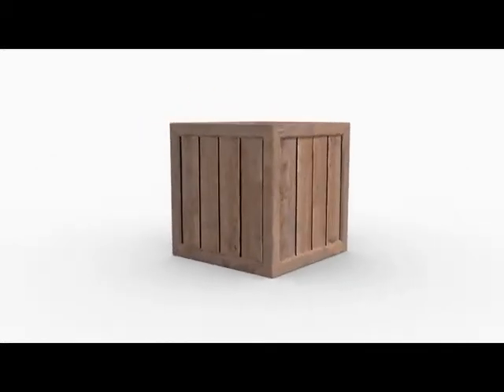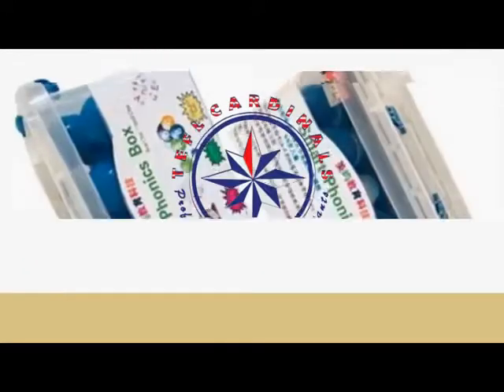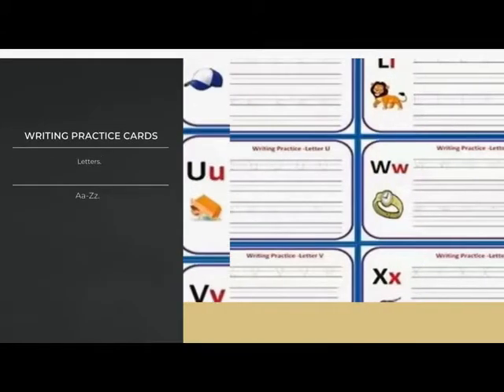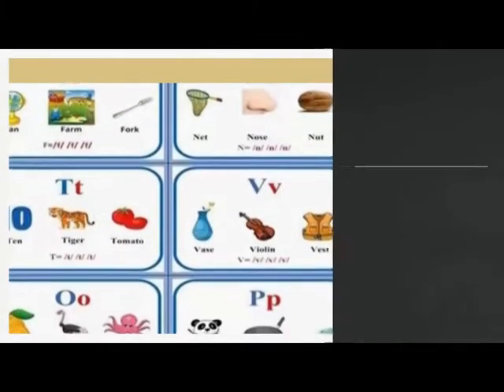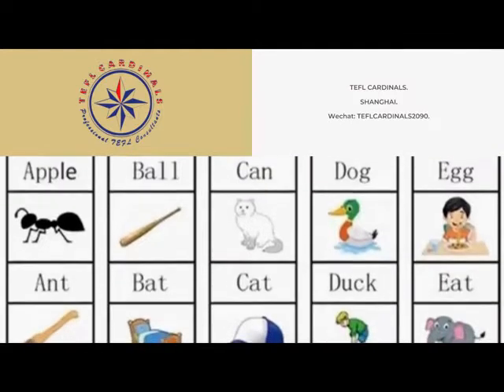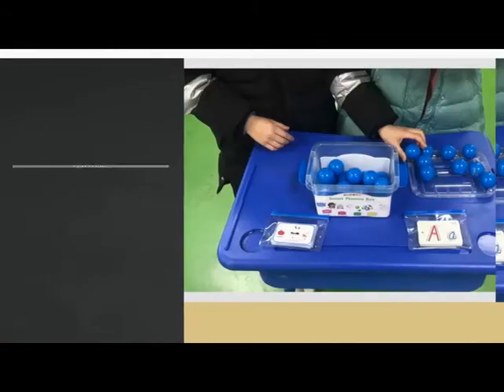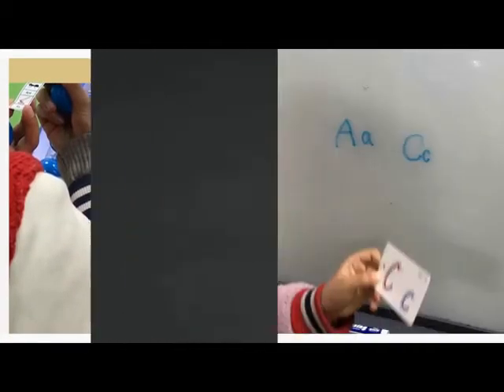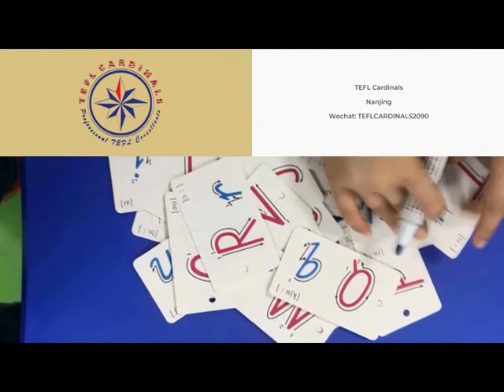Learn Phonics ~ TEFL Cardinals course ~Smart phonics box-level 1~ Phonics For Pre School.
Smart phonics box-level one is a hand made five-in-one practical phonics course designed by TEFL experts that are supervised, produced, and published by TEFL Cardinals.
This course can be used by teachers and parents to help kids learn how to read and write the letters of the alphabet, discover letter and word starting sounds, practice reading English words with pictures for long term memory retention. It also helps kids practice how to use words in writing short sentences. This course is designed for 3 to 6-year-old kids and is supplemented by free online lessons designed by professional TEFL teachers.
Learn smart; learn with fun!

Teacher S